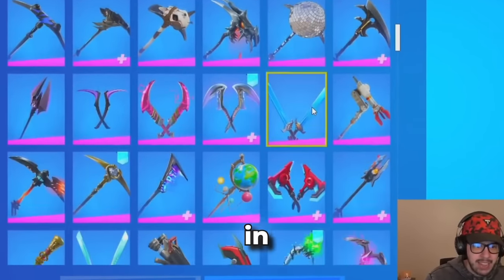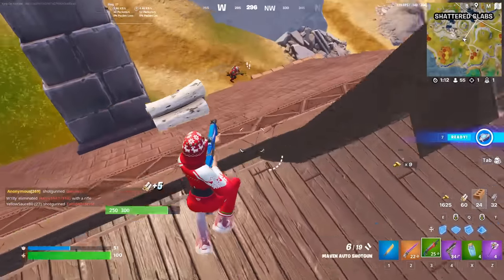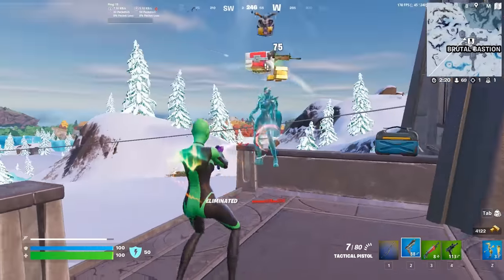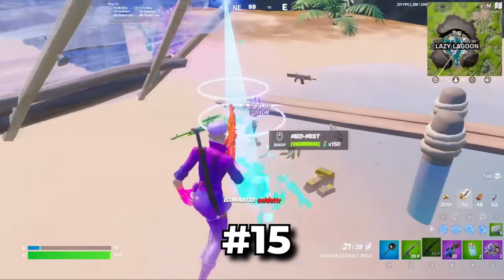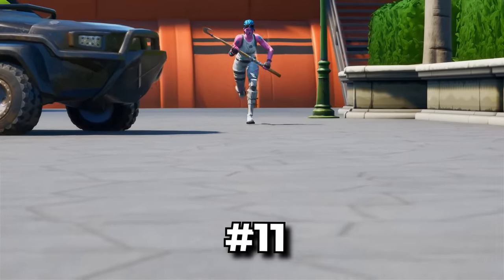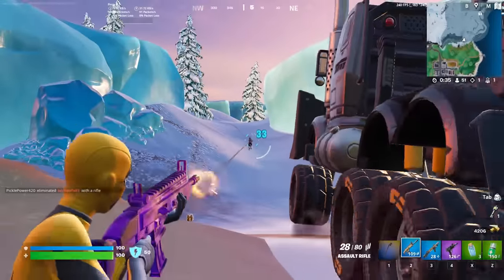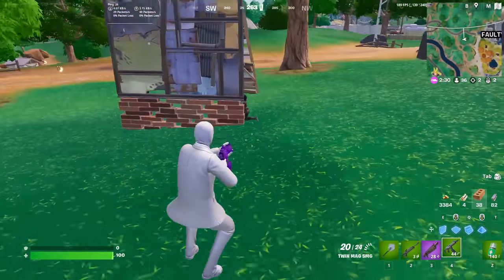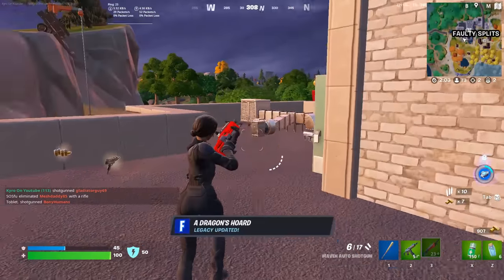25 *CHEAPEST* Tryhard Pickaxes In Fortnite!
25 *CHEAPEST* Pickaxes In Fortnite!
In This Fortnite video we are looking at the 25 Cheapest And Most Tryhard Pickaxes In Fortnite! What Cheap Pickaxes Are You Using In Fortnite?